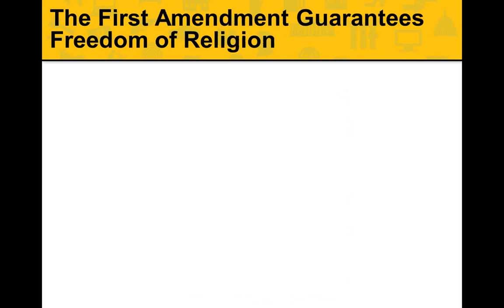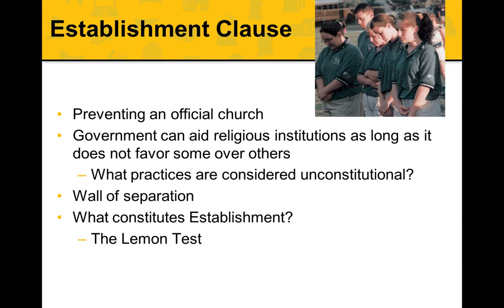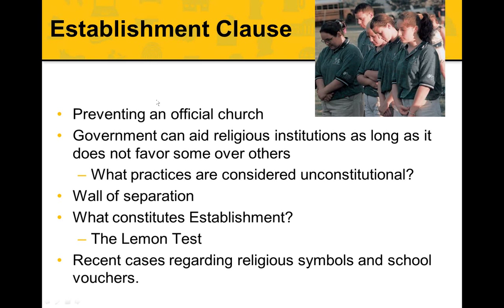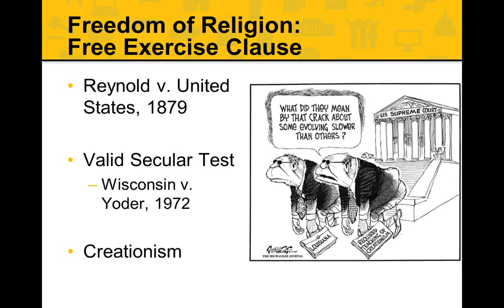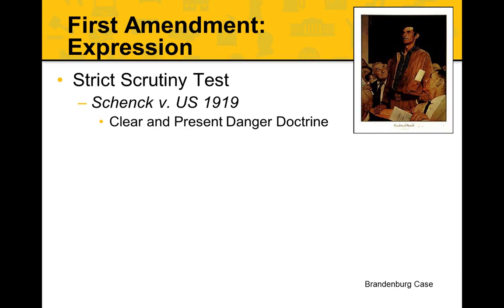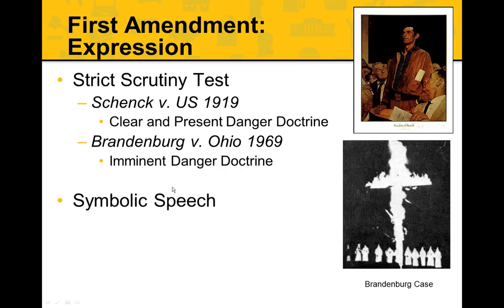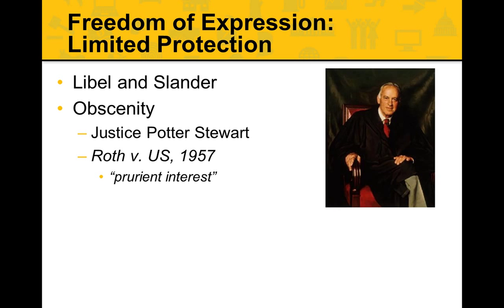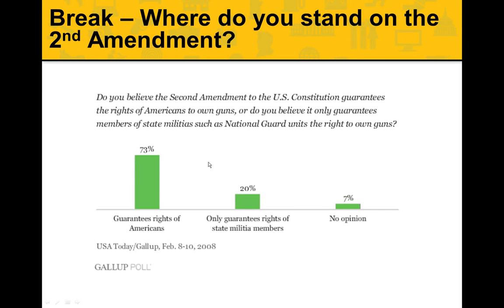Week 11 Civil Liberties Part II